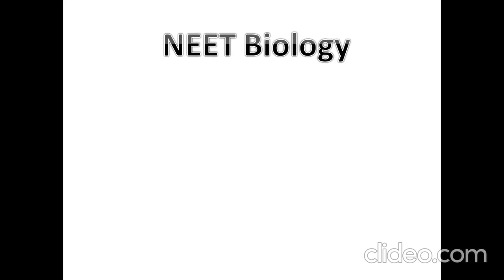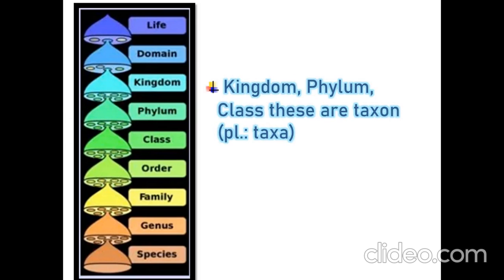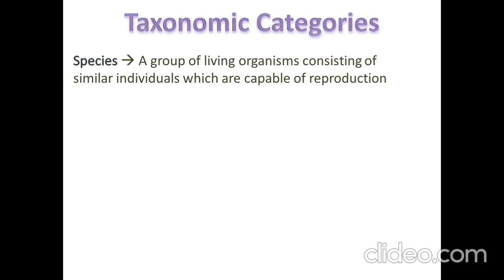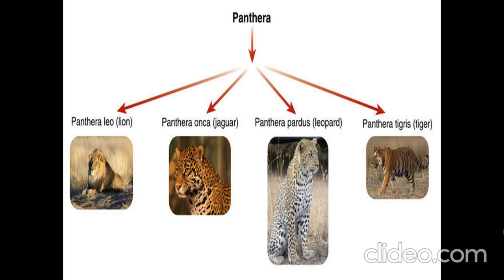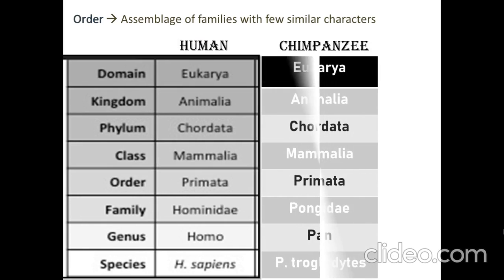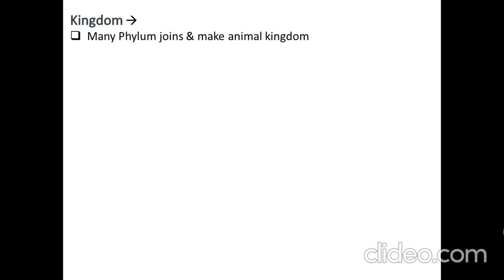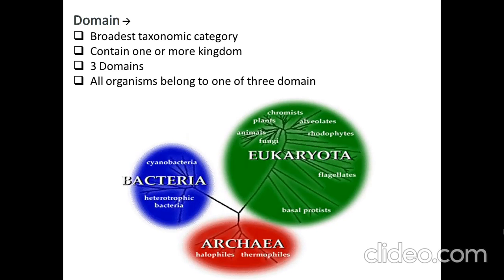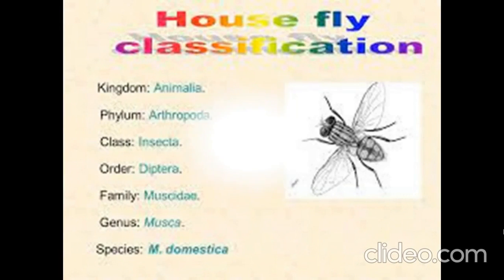Diversity in the Living World Part 3 (Taxonomic Classification)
Classification of Organisms.
How are organisms classified.Taxonomic Hierarchy,Life,Domain,Kingdom, Phylum,Class, Order,Family,Genus & Species. Systematics
Species definition & example; Genus definition & example; Family definition & example; Order definition & example; Class definition & example; Plylum definition & example; Kingdom definition & example; Domain definition & example.
Taxonomic Classification of Wheat,Mango & House fly

Diversity in the Living World Part-1
Diversity in the Living World Part-2 (Binomial Nomenclature)